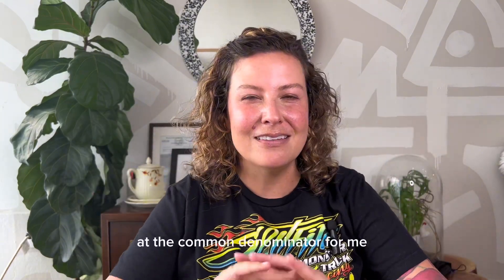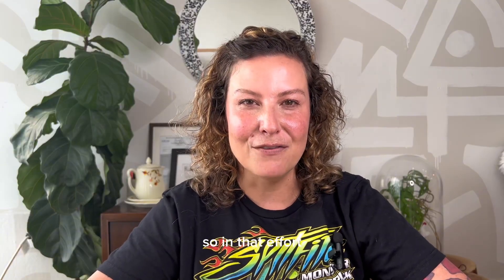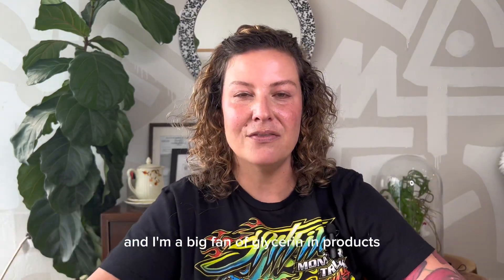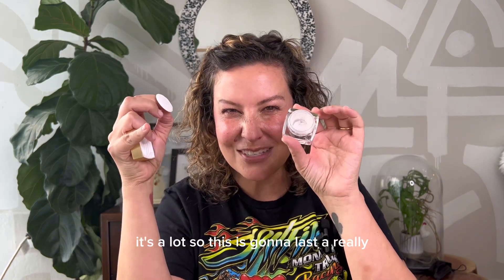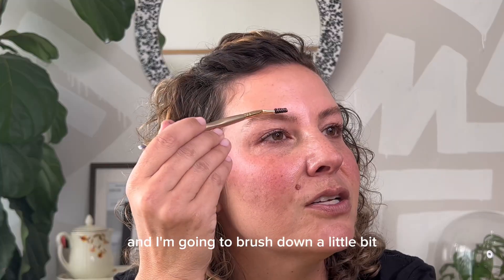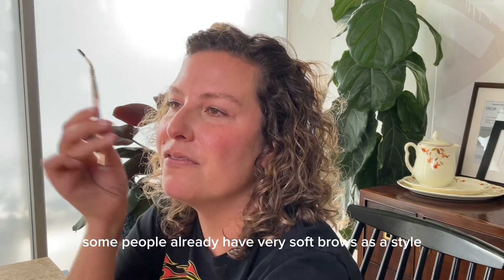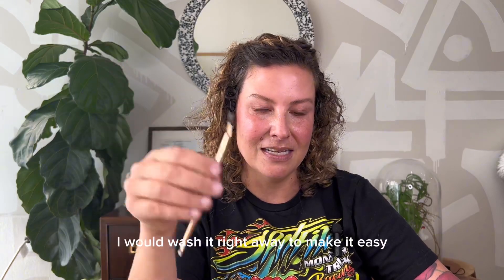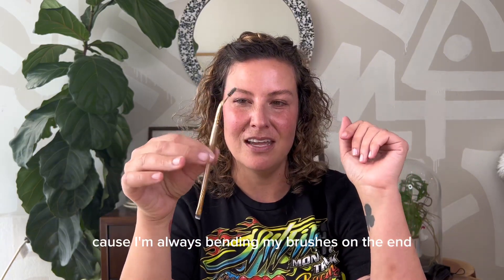EP 40 | Grande Cosmetics Brow Laminate Review & Application